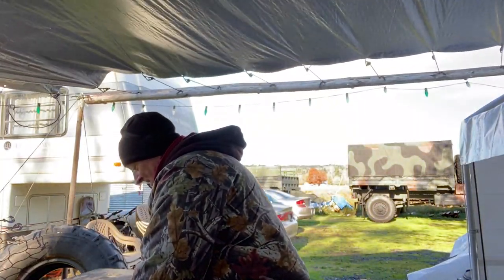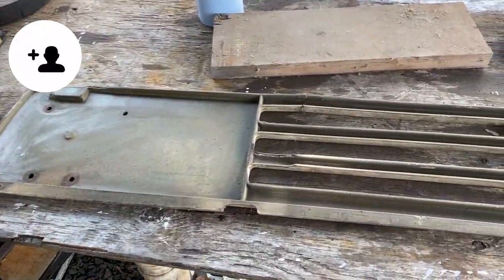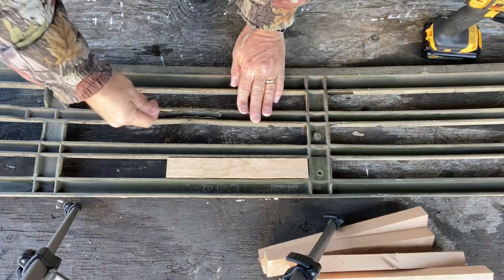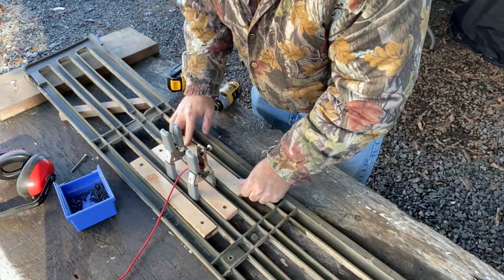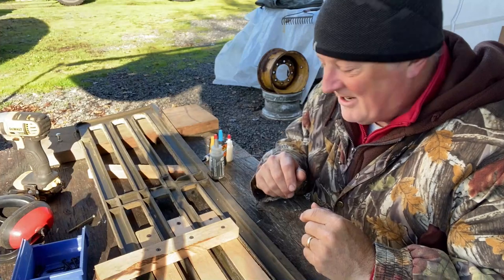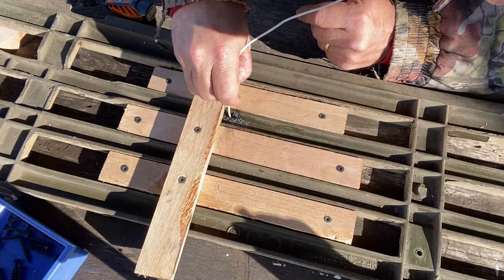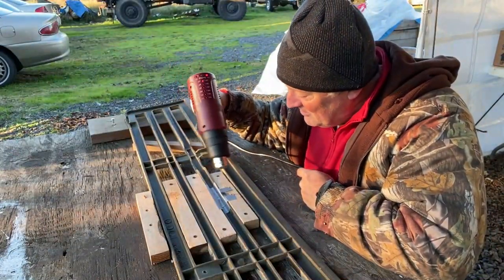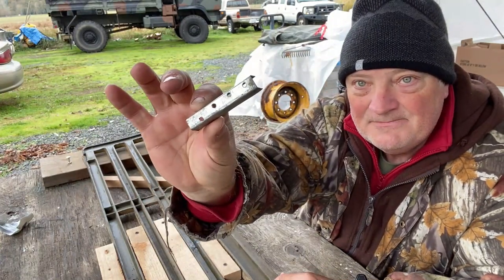FMTV GRILL REPAIR - "It's SCIENCE!" #144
Got a cracked or broken grill for your FMTV? Don't pitch it, fix it! ...with Science! I discovered a really cool method for mixing super glue with other substances that take the glue and supercharge it! That, combined with some easy to follow mechanics will get your grill repaired in no time, using common materials.

Send the Mission a check... address can be found in the below contact link. Write on the memo where you want the donation spent. (i.e. food, building fund, LMTV outreach, general fund, etc..)